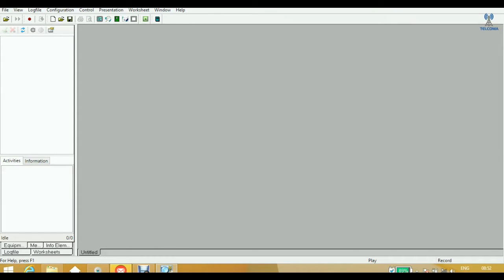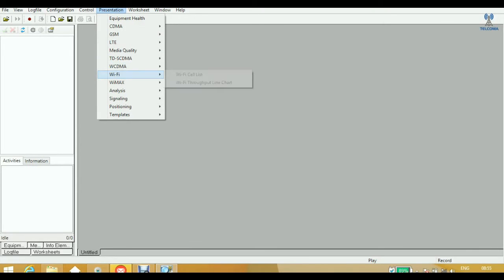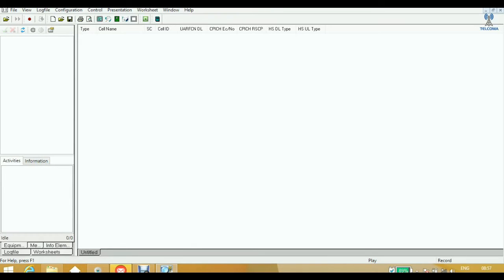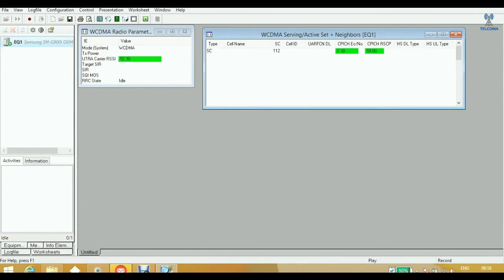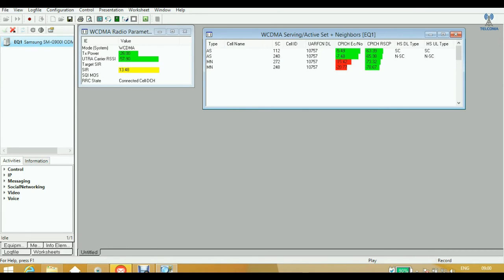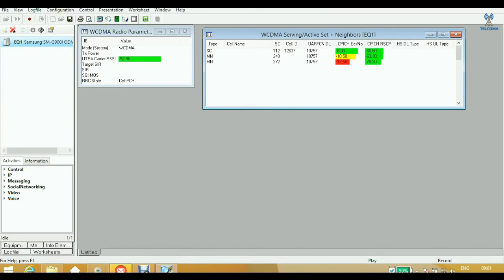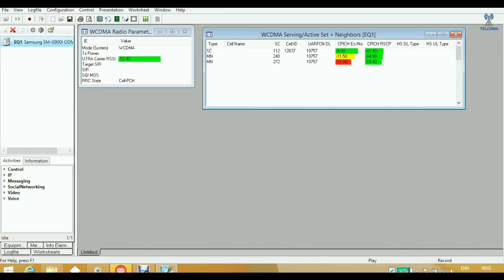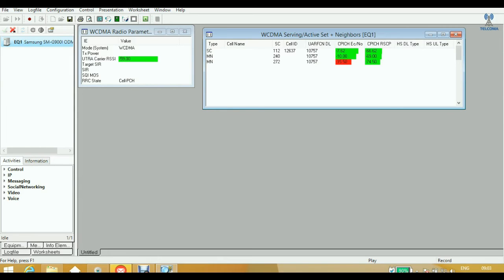3G / WCDMA DT (Drive Test) Parameters on TEMS Investigation 17 . X (Real Time) by TELCOMA Global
This video covers 3G DT on TEMS investigation, 17.X (Real Time).

3G / WCDMA DT (Drive Test) Parameters on TEMS Investigation 17 . X (Real Time). Proven best telecom 5G, 4G, 3G, 2G, IOT, WiMax training courses.